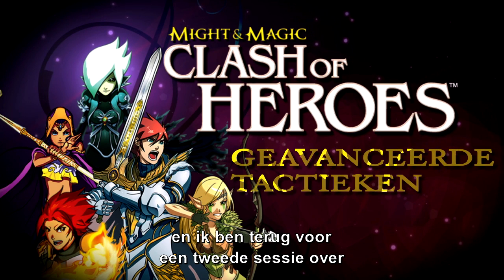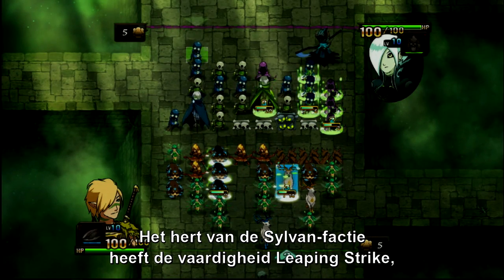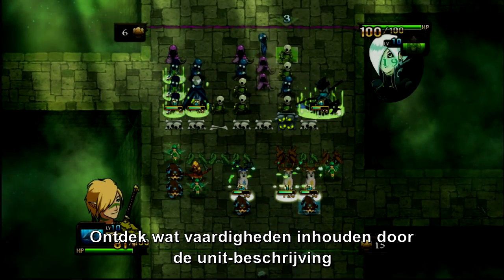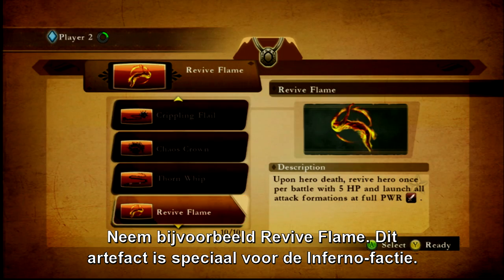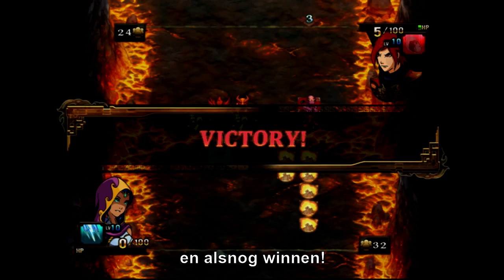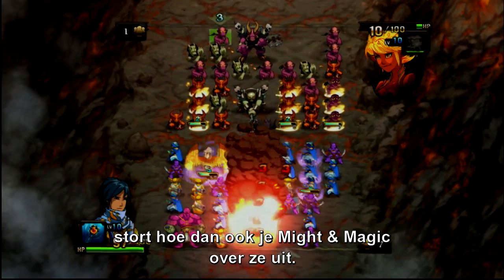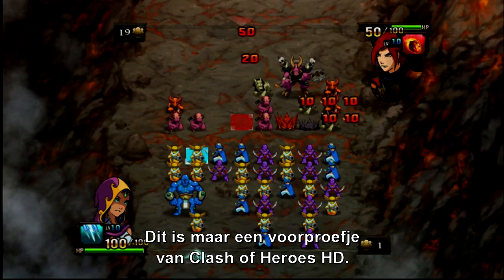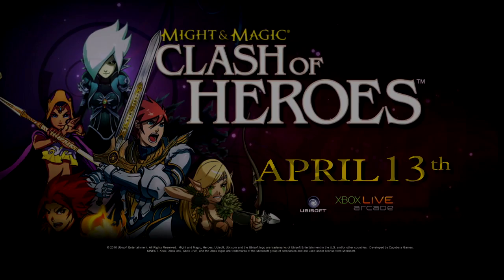Might & Magic Clash of Heroes - XBLA Strategic Trailer 2 (NL)